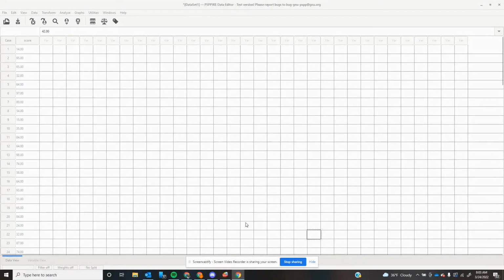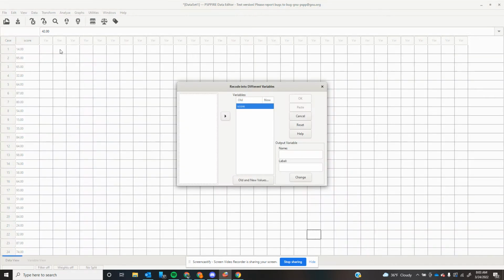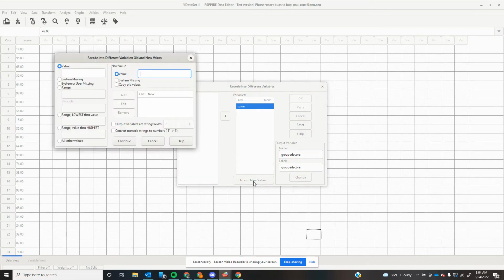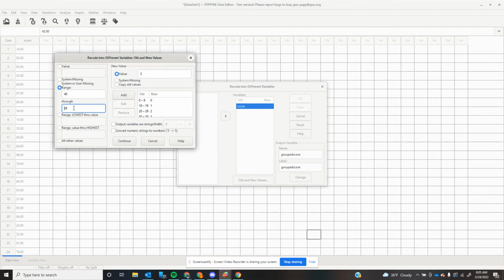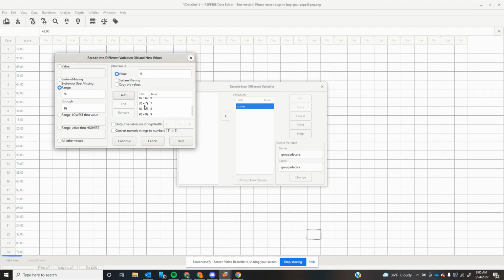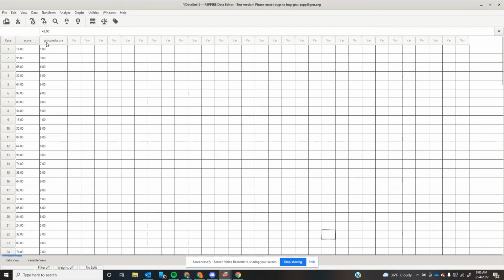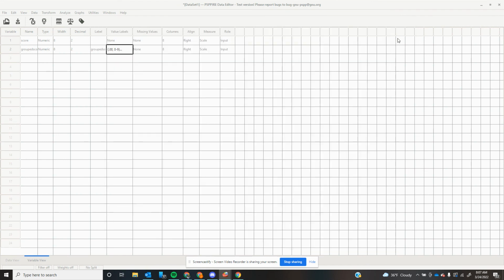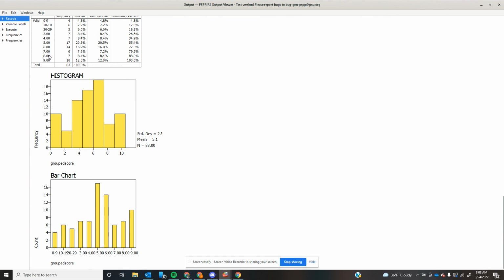Grouped Frequency Table Trick in PSPP SPSS